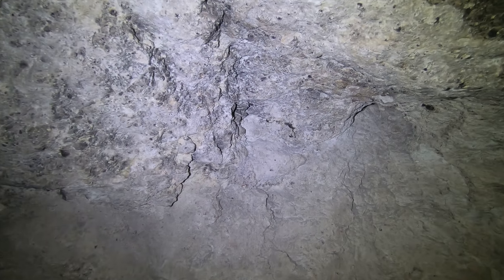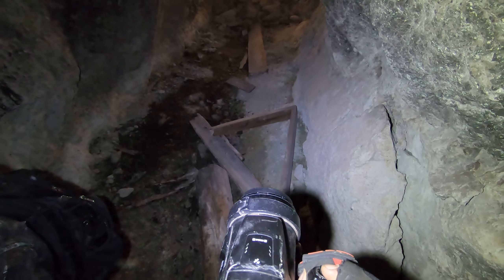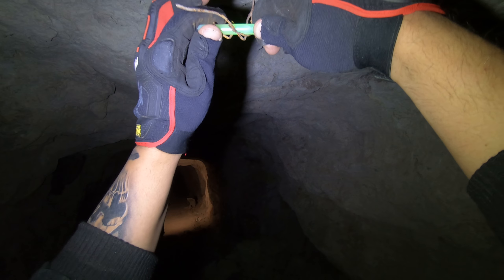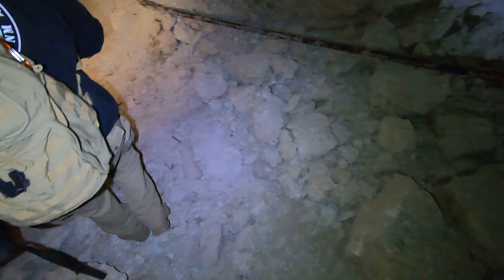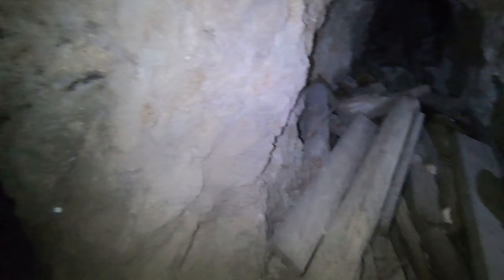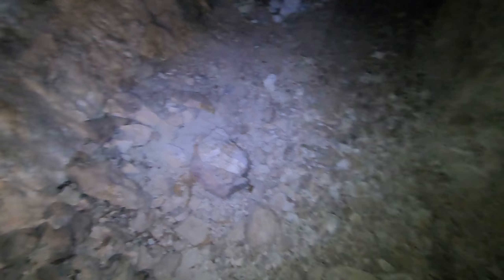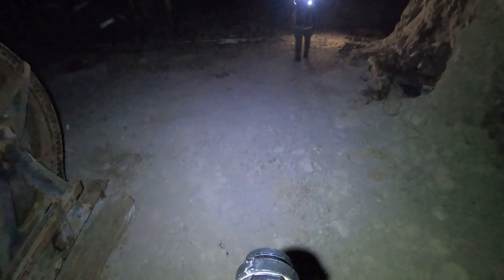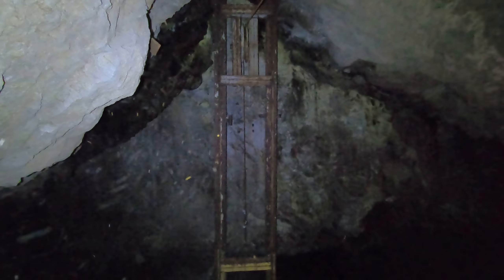Underground surprises in a huge mine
This is one of the coolest mines I’ve been in so far. I won’t say what it is or where it’s at. If you know, you know. If you do know, keep it to yourself. Lol. Anyways this is just part one of like 4 videos. The next ones get a little creepy and dangerous!